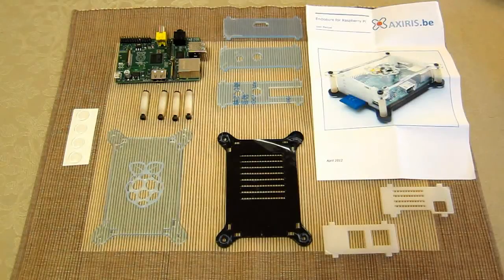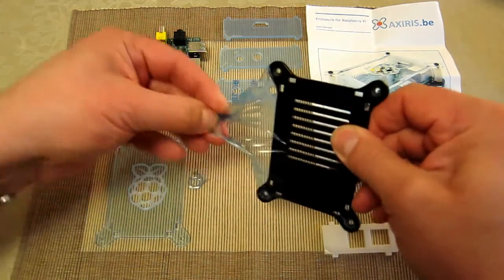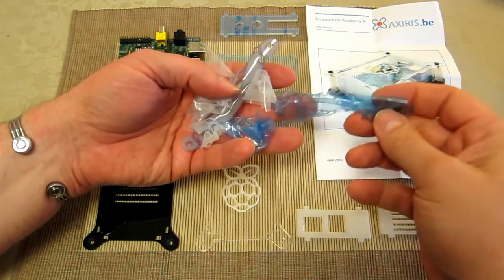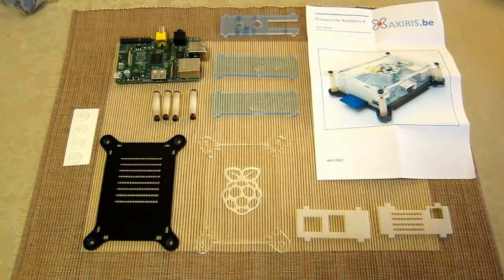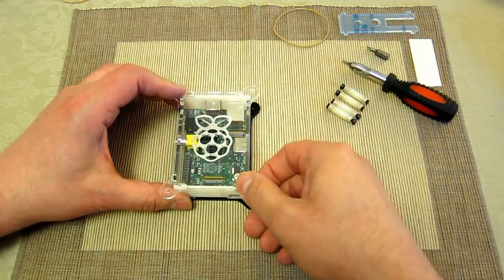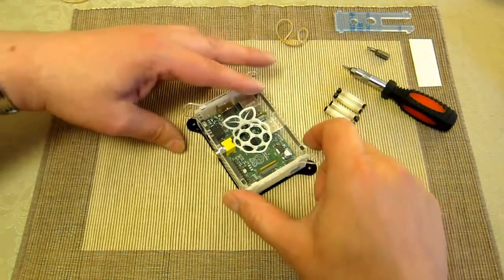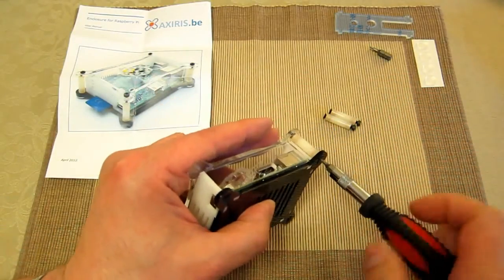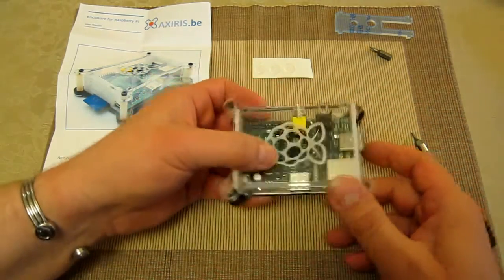in HD - Raspberry Pi Case - Assembly. Full step by step - AXIRIS Enclosure for Raspberry Pi computer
In this video I show step-by-step how to assemble this fantastic AXIRIS case for the Raspberry Pi.
Even if you don't like or go for this case - please, get one that has a clear top so people can see the insides.    :)